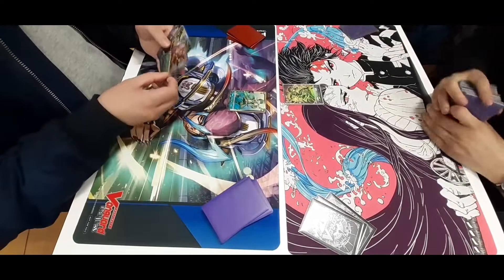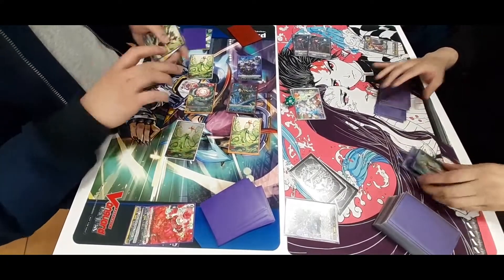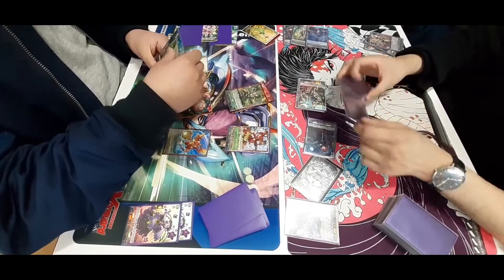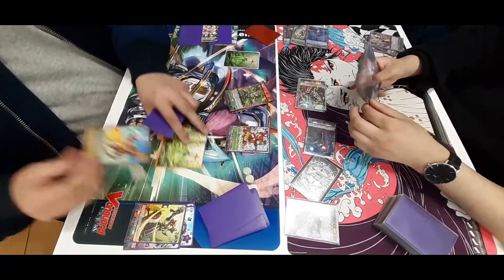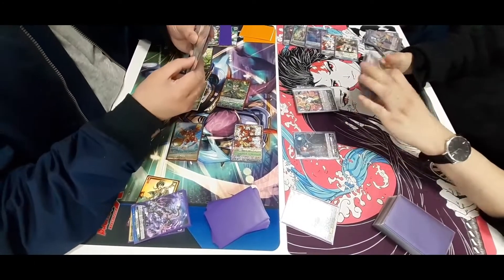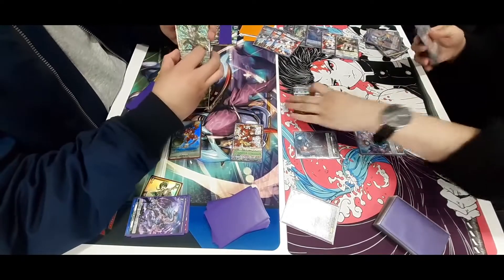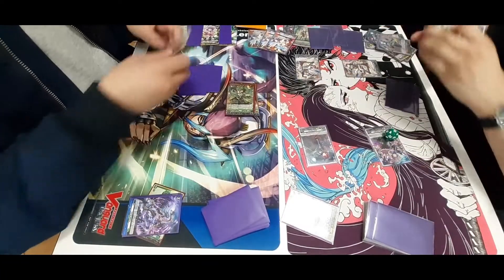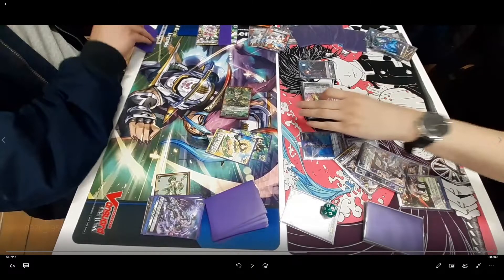Cardfight Vanguard Standard Casual Rorowa vs Baromagnes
Hi everyone, Adawgz your Friendly Vanguard Youtuber here. today i bring to you some standard format gameplay with  Rorowa Versus Baromagnes. i hope you enjoy the video and if you did please leave a like and subscribe to my channel for more content just like this. :)